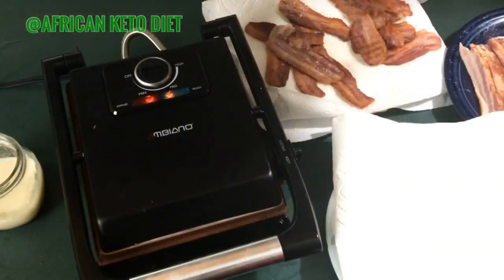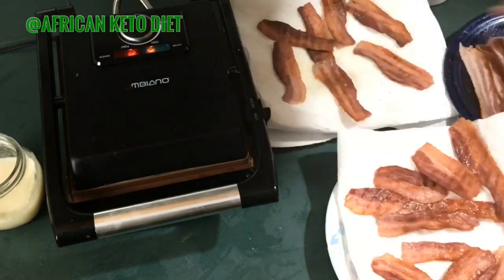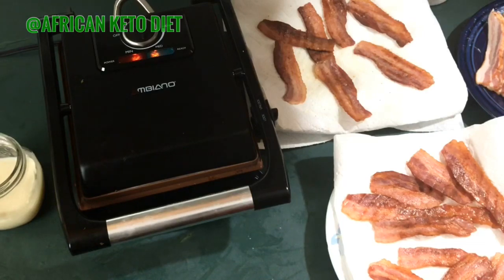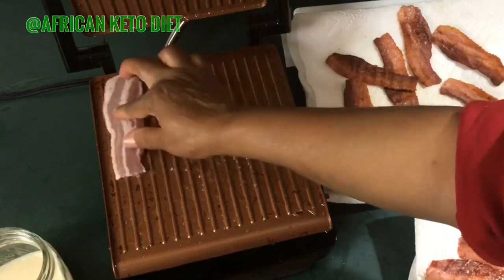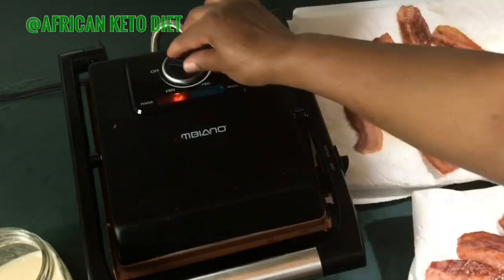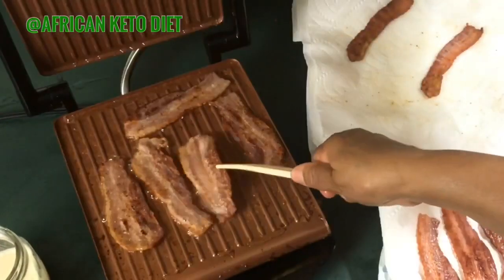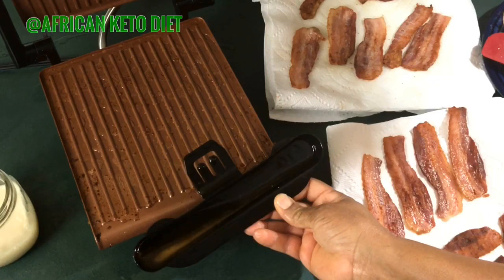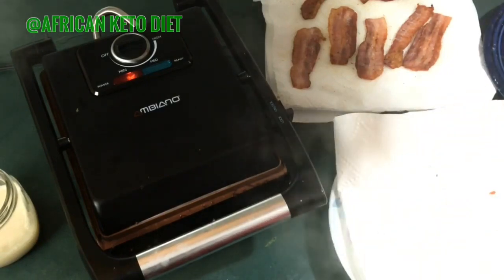BEST WAY TO COOK BACON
AFRICAN KETO KITCHEN
(For keto products and meals)